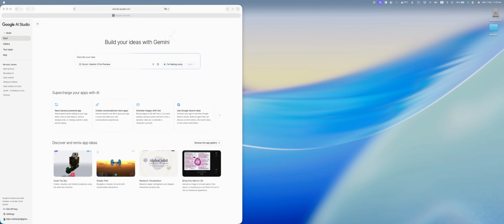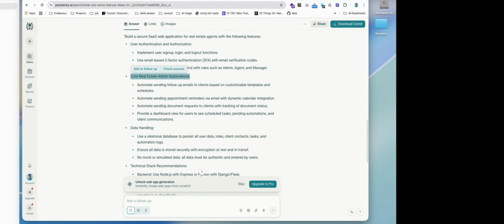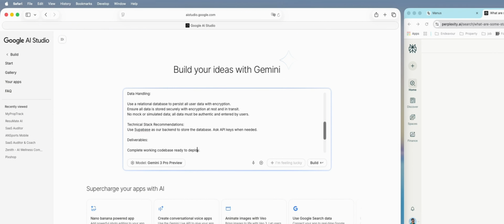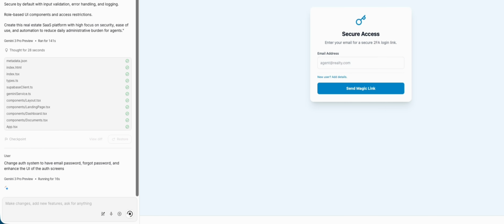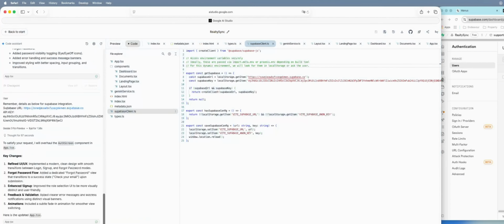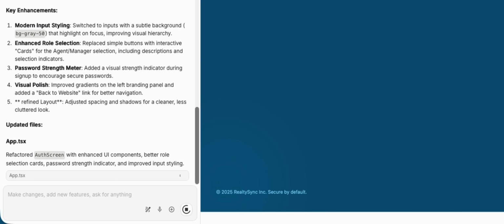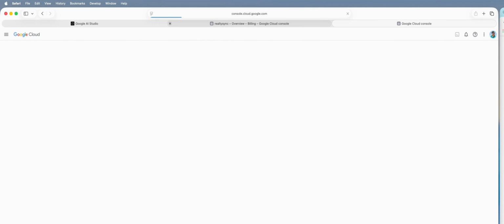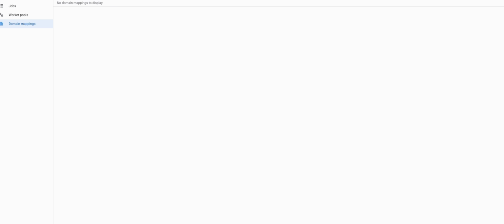📌 Building Product Vibe Coding in Google AI Studio | Gemini + Supabase + Google Cloud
Welcome to my Product Vibe Coding session!
In this video, we explore how to build real, production ready features using Google AI Studio, Gemini, Supabase, and Google Cloud all while keeping things practical, fast, and product-focused.

Whether you're a product builder, indie hacker, tech founder, or someone experimenting with AI workflows, this session walks you through how to combine AI agents, SQL queries, and cloud deployments into a clean, scalable workflow.

How to use Google AI Studio with Gemini for coding, prototyping, and generating production logic

Running SQL queries and integrating real databases using Supabase

Deploying your app with Google Cloud

Using Manus, Perplexity, and Gemini together for research, debugging, and product planning

Building AI-powered features for real estate platforms, including analytics, automation, and data workflows

Structuring backend + AI pipelines that scale

If you found this helpful, drop a comment with what you’d like me to build next using Google AI Studio + Supabase + Gemini!